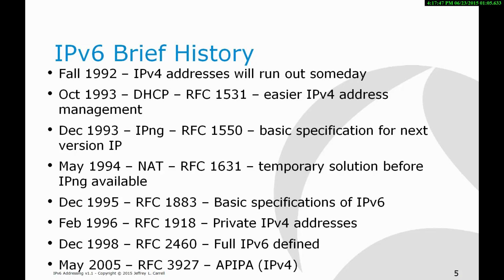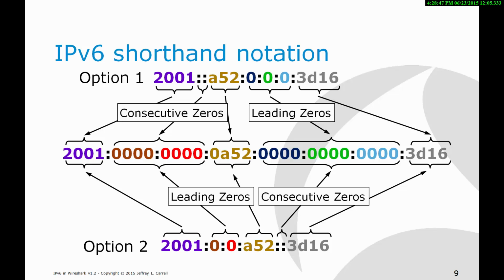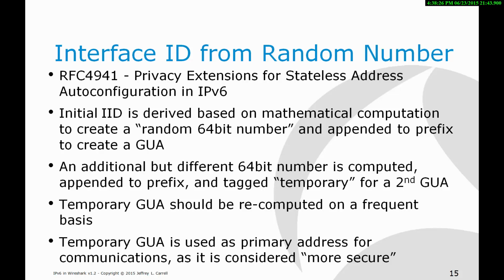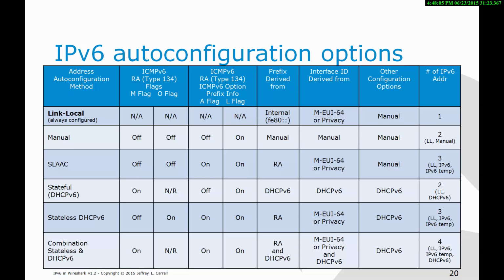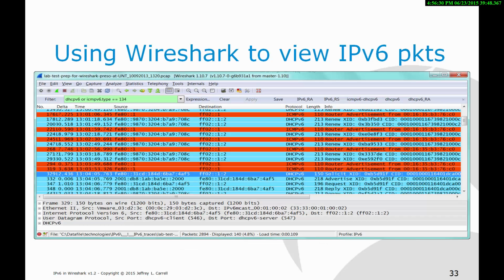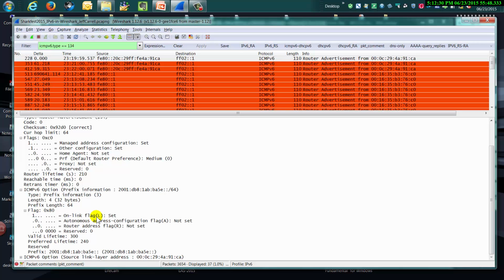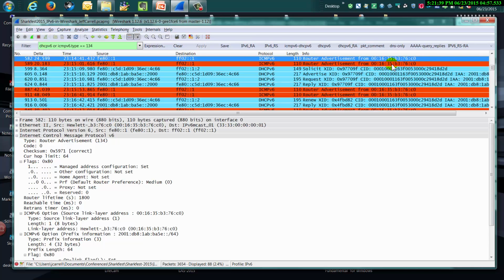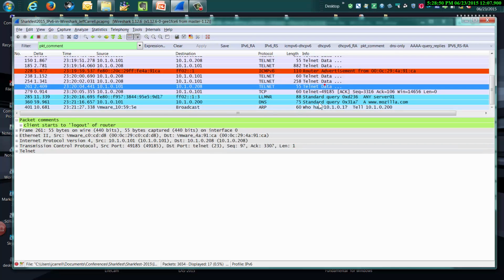SharkFest'15 - Jeff Carrell Class 08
The title of this class is: "IPv6 in Wireshark".

This was recorded on June 23rd, 2015 at the Computer History Museum in Mountain View, CA.